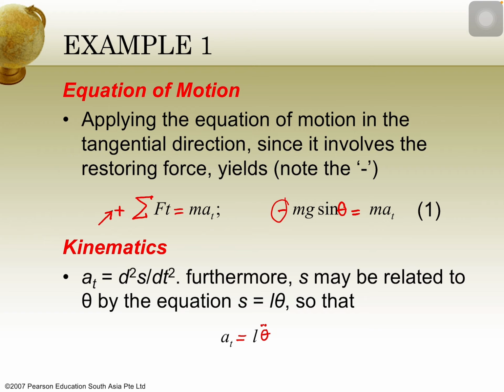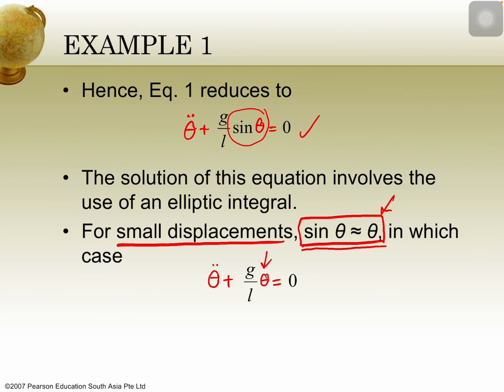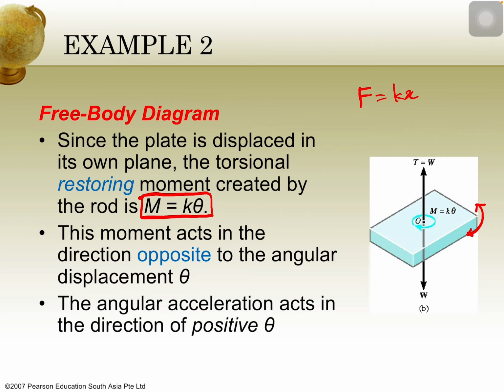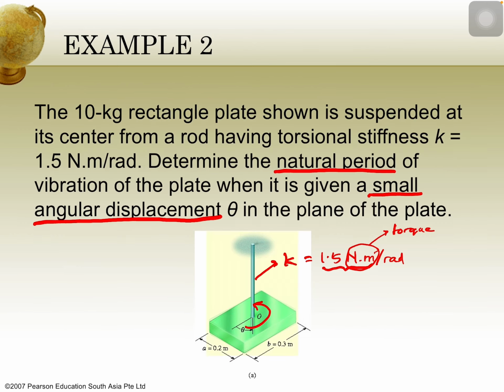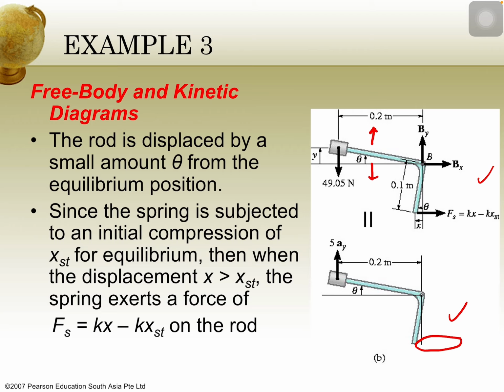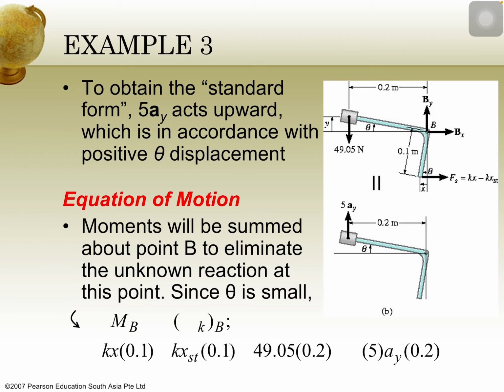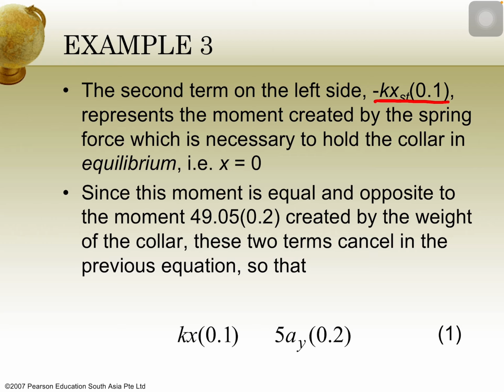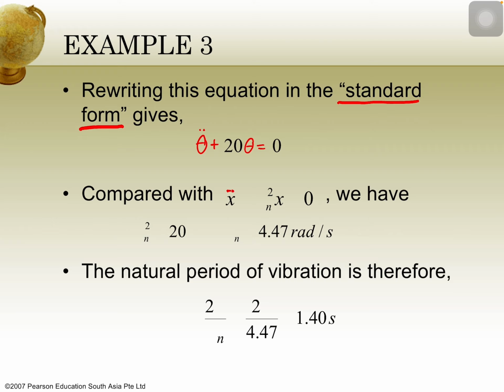Free Vibration - MAA Part 5